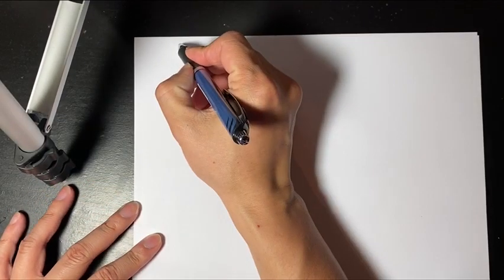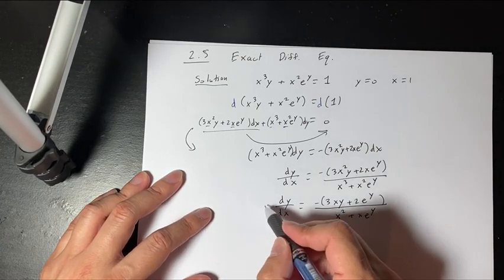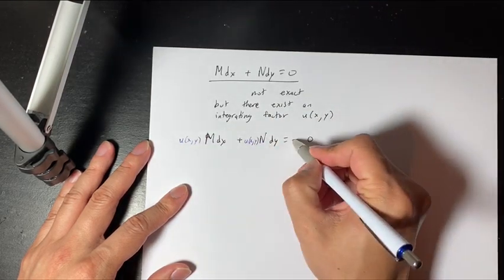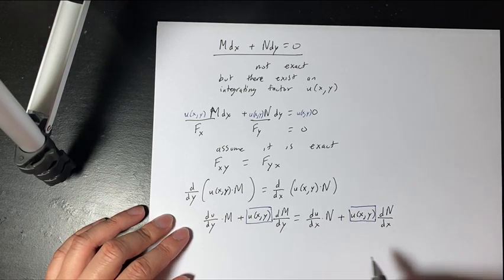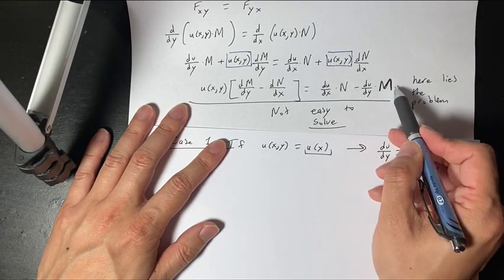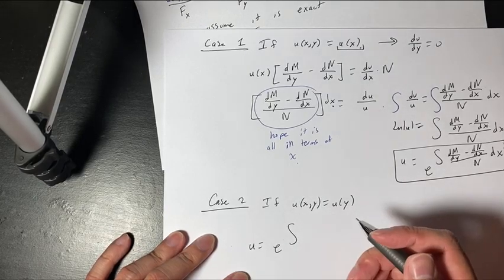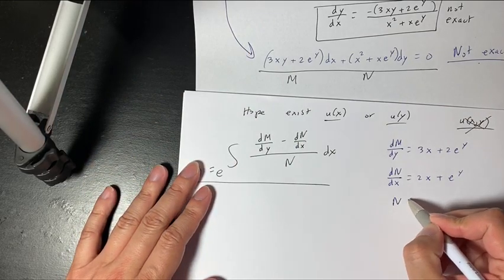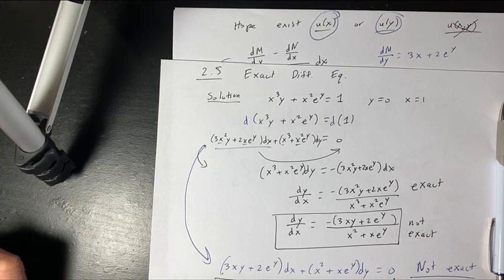Section 2.5 Exact with Integrating Factor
Make a differential equation exact by multiplying by an integrating factor